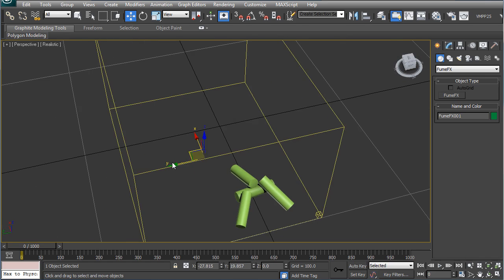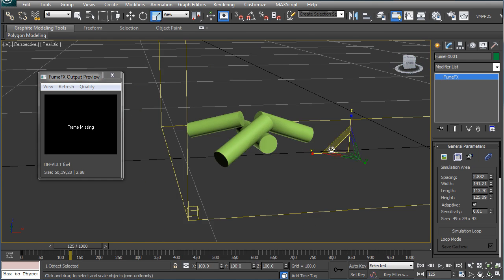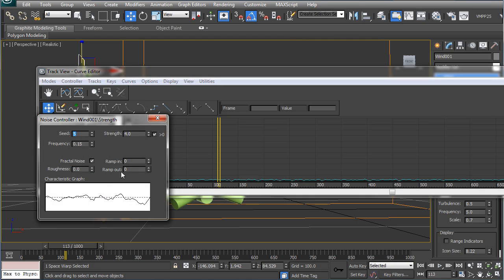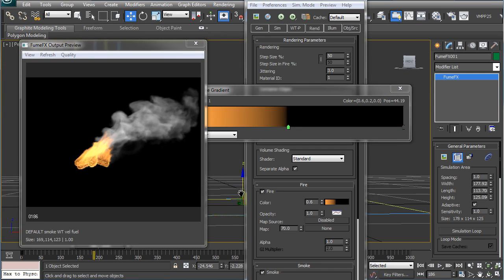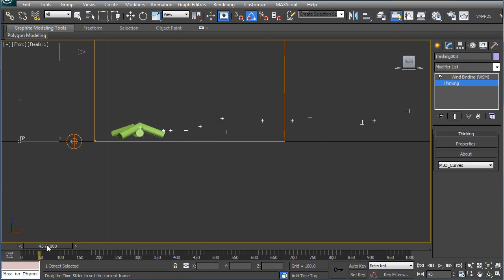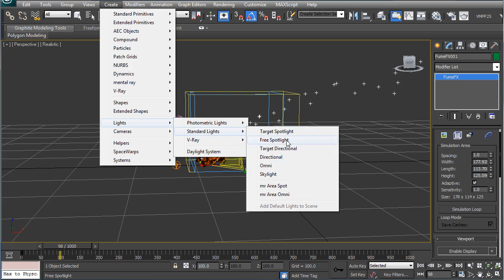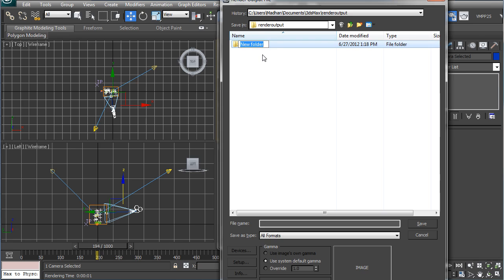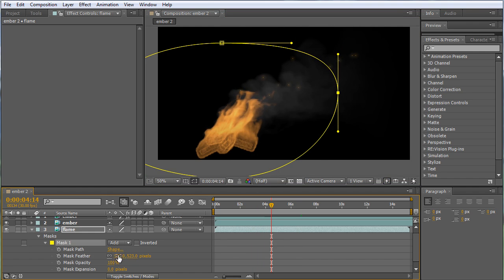Tutorial - Simulating A Campfire With 3D Studio Max, Thinking Particles & FumeFX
In this tutorial you'll learn how to setup a realistic campfire simulation in 3D Studio Max using FumeFX and Thinking Particles. You'll get a crash course in the various tools and functionality of FumeFX while learning how to setup, control and optimize your simulations using FumeFX's powerful adaptive grid capabilities.

You'll also learn how to work with forces, tweak colors and light the scene as you fine tune the look of your simulation, before adding the final touch, burning embers with the help of Thinking Particles!